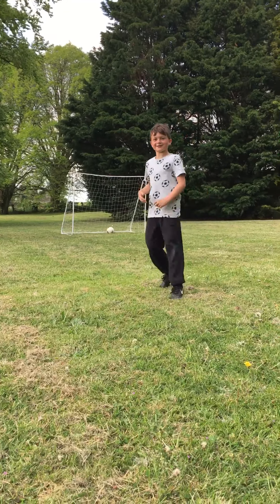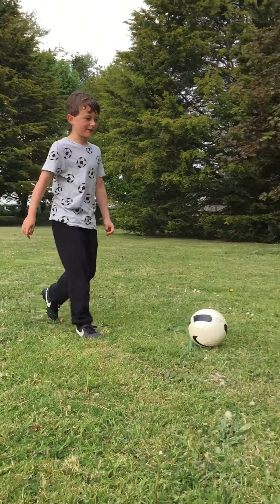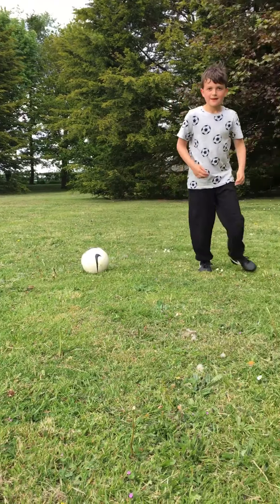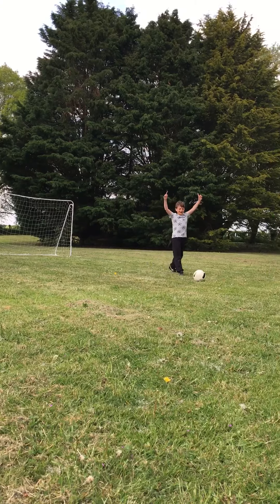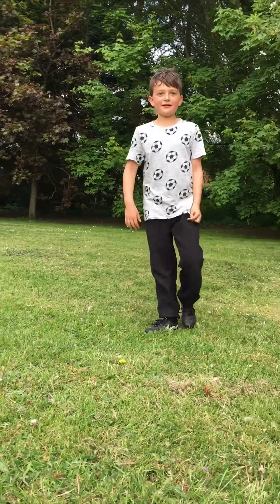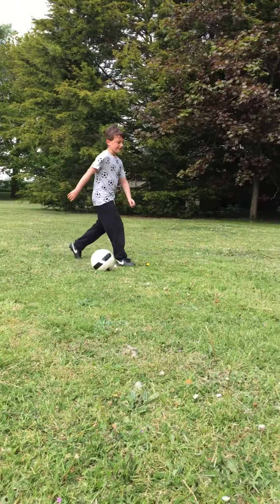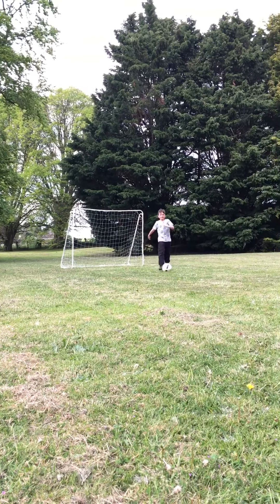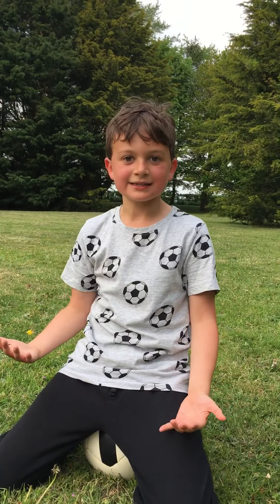Bend it like Beckham